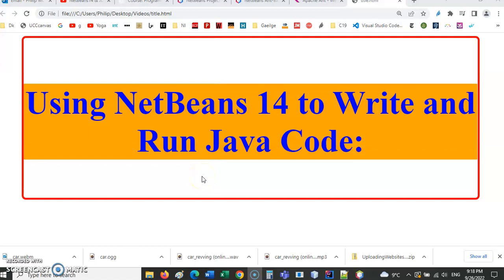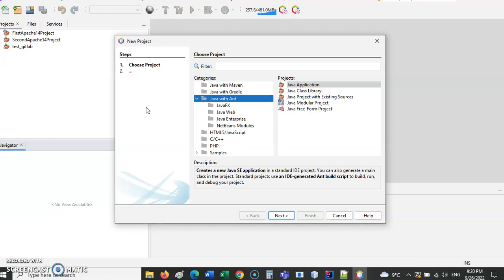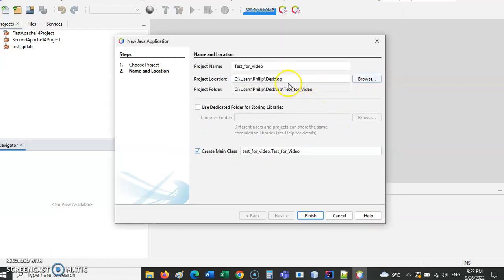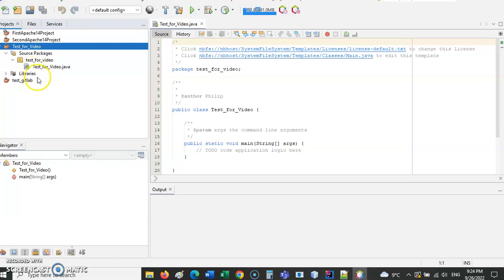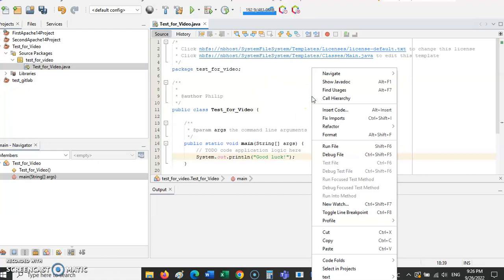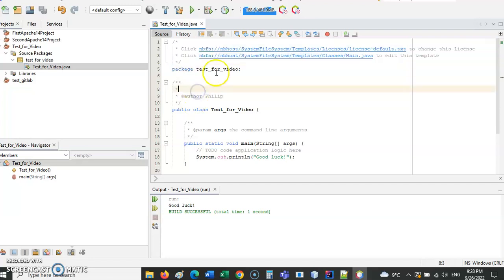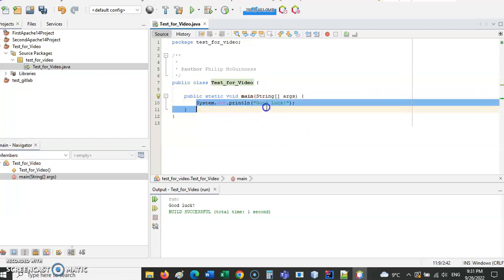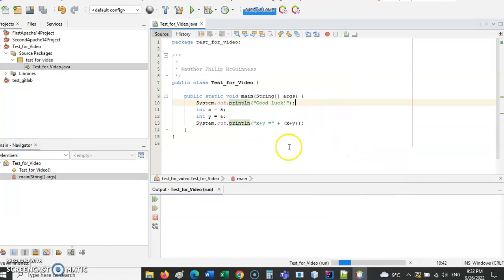First Java Program Using Netbeans 14: